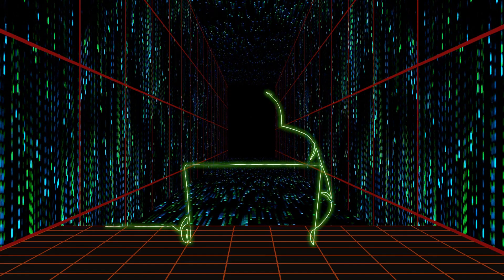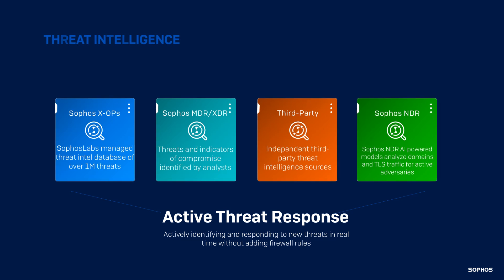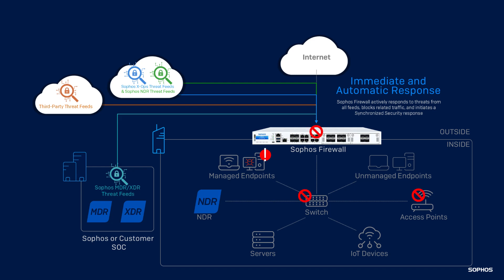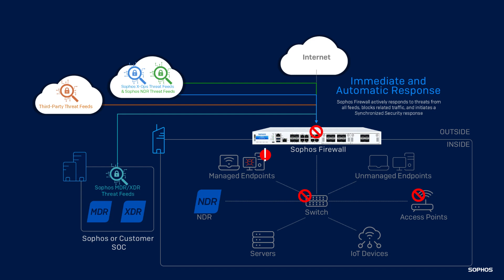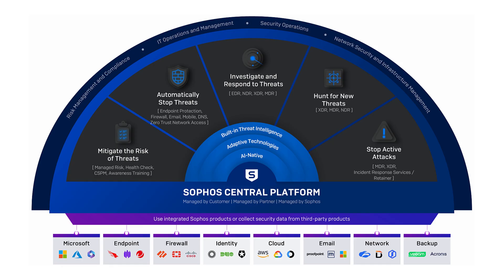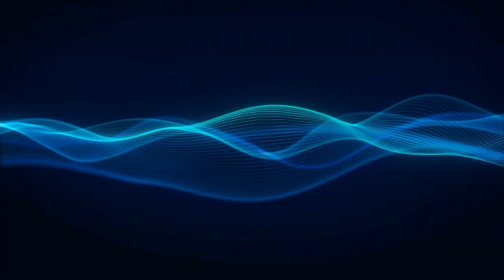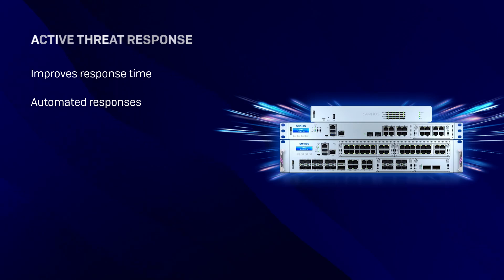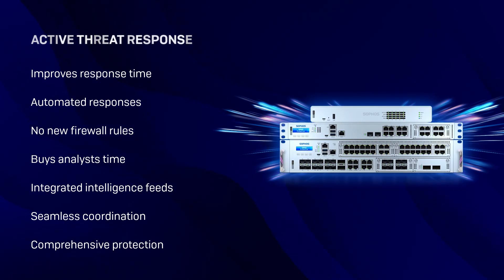Feature Focus: Sophos Firewall Active Threat Response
Active Threat Response enables Sophos Firewall to automatically detect and respond to active adversaries in real time. This groundbreaking capability represents a significant evolution in network security.